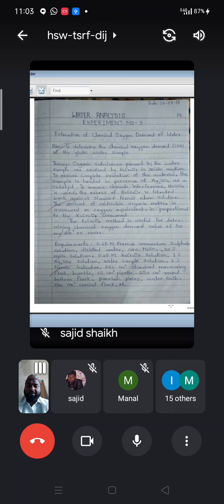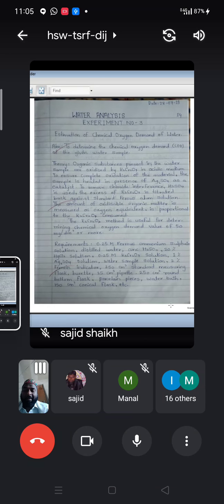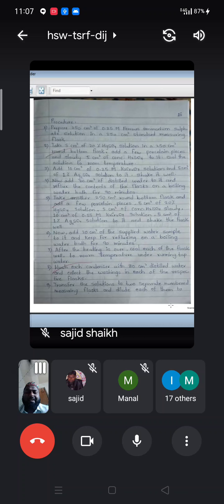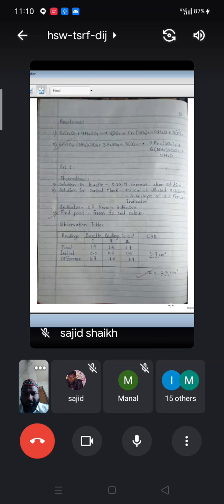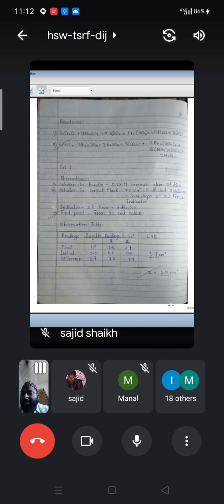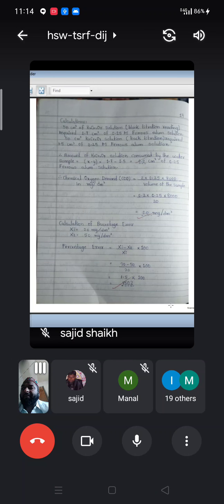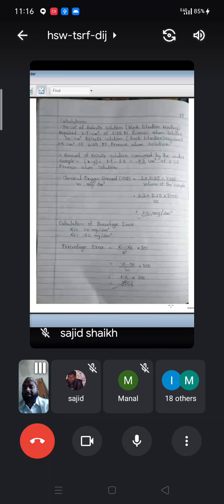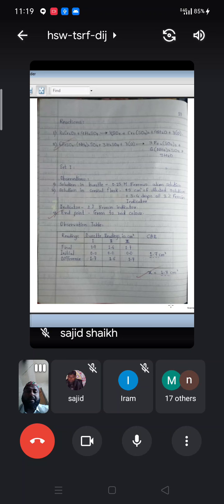T.Y. Analytical Chemistry sem V practical expt-3